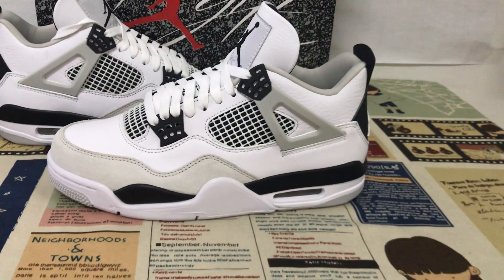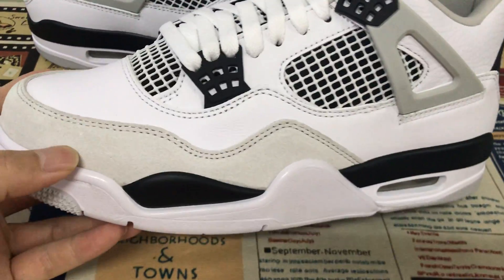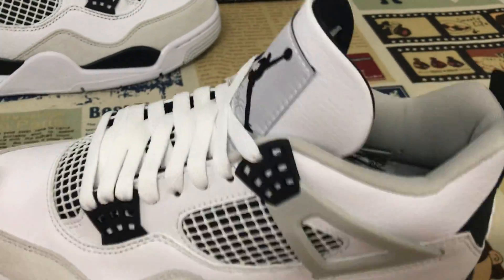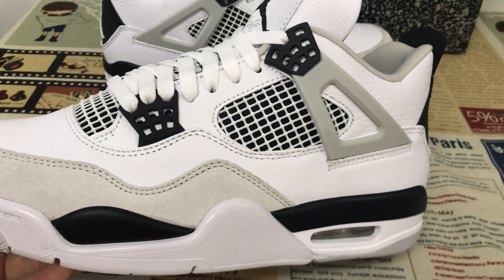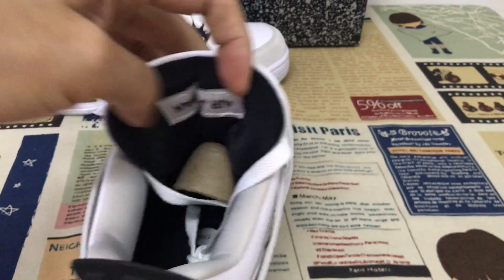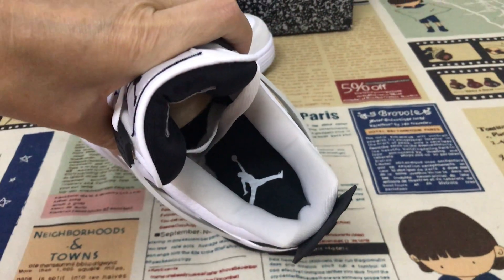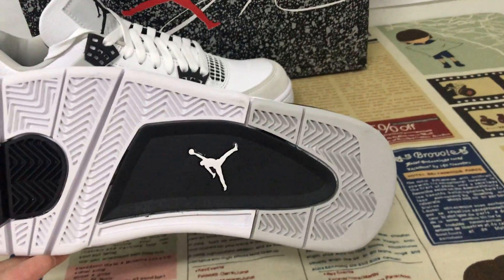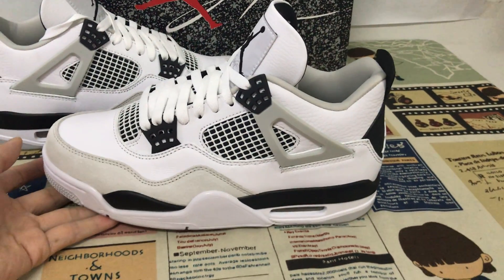Where To Buy Air Jordan 4 Military Black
Air Jordan 4 Military Black

Hey friend today give you the first detailed review on Air Jordan 4 Military Black,if you like them, pls click the below link to order on my

Jordan Brand flipped one of its original Air Jordan 4 colorways for the Air Jordan 4 Military Black.

Pulling its color-blocked style from the Air Jordan 4 Military Blue, the Air Jordan 4 Military Black features a smooth white leather upper with a light grey Durabuck toe wrap and netted TPU inserts. Military Black eyelets, heel tabs, and underlays add a stark contrast to the upper. At the base, a white, black, and light grey sole with a visible Air unit completes the design.

The Air Jordan 4 Military Black released in May of 2022 and retailed for $210.